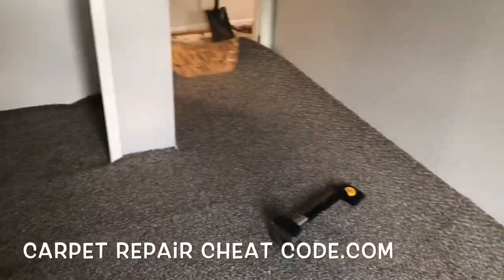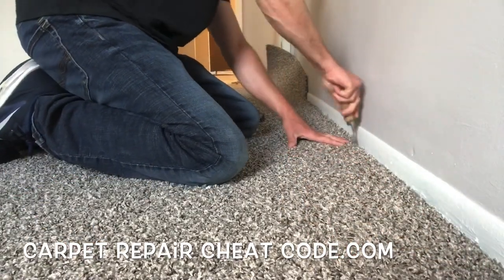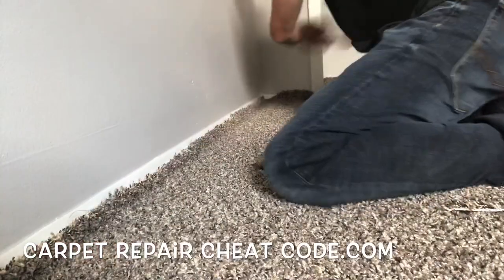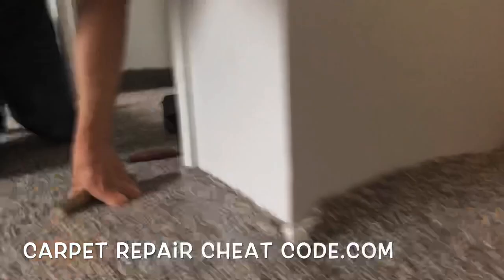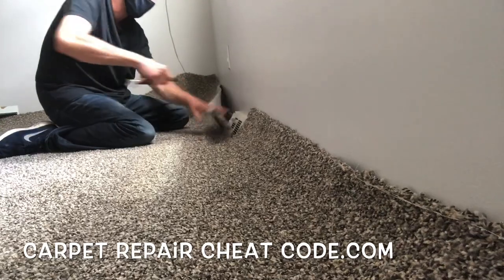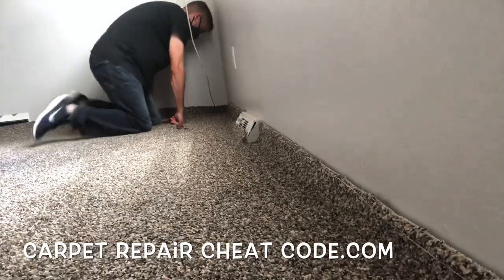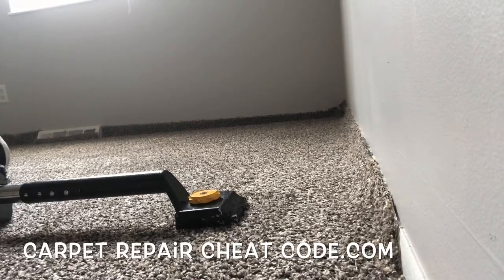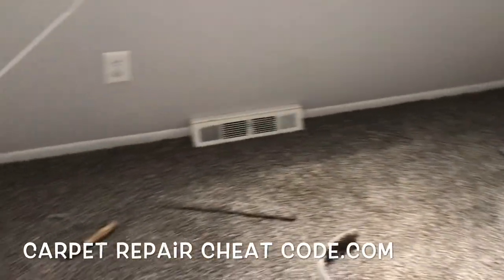How To Stretch Carpet CRASH COURSE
you can enter to win a Roberts electric stapler! Connect today